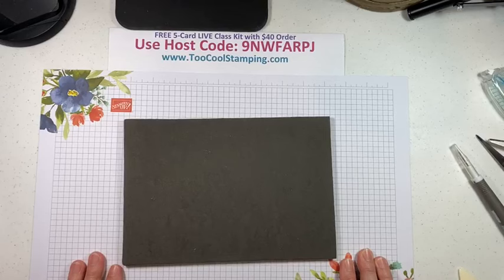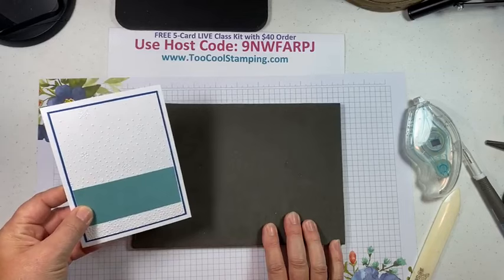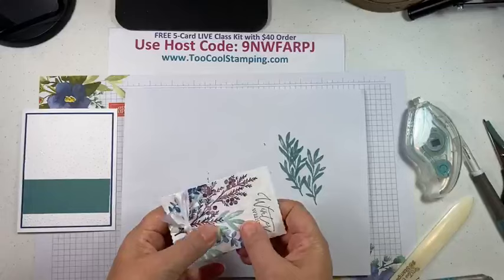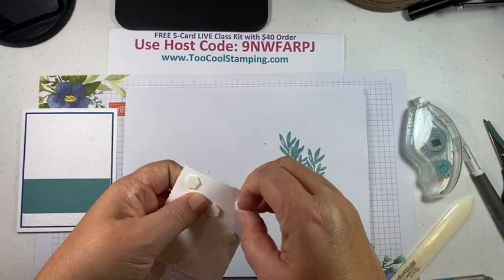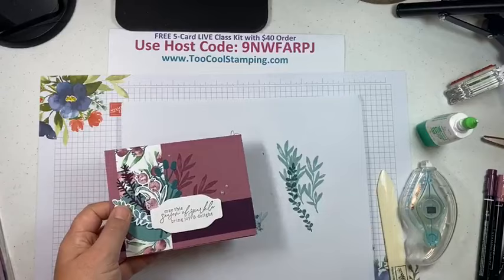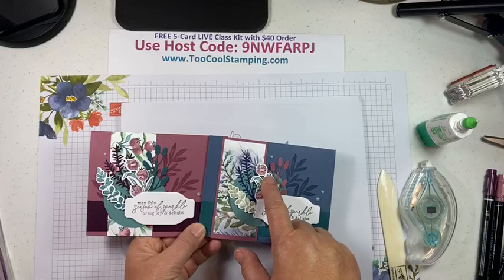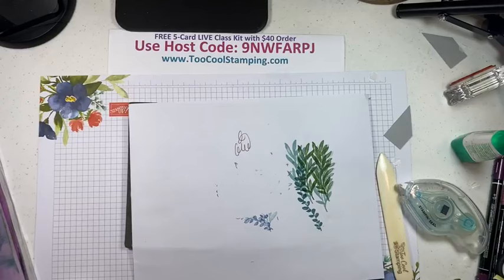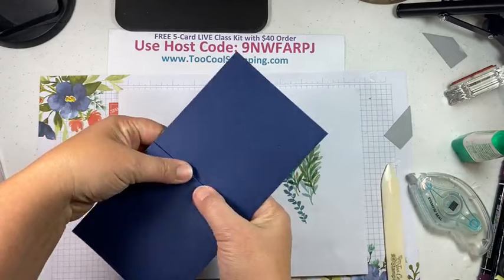Magical Meadows LIVE Class Replay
In this LIVE Class, I feature the Magical Meadow Bundle and Winter Meadow Designer Series Paper. This versatile suite creates projects with a wintery feel, perfect for Christmas, winter birthdays and other seasonal occasions. The DSP is GORGEOUS! The watercolored look with lovely blues and greens create a beautiful background for all of the stamped and die-cut sprigs and berries!

Earn A FREE 5-CARD KIT With Minimum $40 using Host Code 9NWFARPJ—Receive all of the cardstock, die-cuts & embellishments needed to create the 5 cards I demonstrated. You add the stamp set, dies, inks and adhesive. Die-cuts are not provided for images that are stamped. Printable tutorial will be emailed. Order by November 21, 2023, using the Host Code 9NWFARPJ. Kits will be mailed out by November 25, 2023. One kit per person, per order. United States only. Cannot be combined with other offers. I reserve the right to substitute DSP or embellishments in the unlikely event that they are not available in the quantity needed.

Important Host Code Info: Host Codes are required to earn FREE Class Kits. If you do not apply it before you submit the order, you will need to contact Stampin’ Up! directly at 1-800-STAMPUP. You will find the box for the Host Code on the Checkout Page at the top right column, just about the pricing information.

(If you place an order above $150, do NOT use the Host Code, so you can enjoy you bonus Stampin’ Rewards Dollars on your order!) I will automatically send your kit!

►Printable 5-Card LIVE Class Tutorial PDF available for individual purchase.

Featured Products on Class Cards:
Magical Meadow Bundle 162144
Magical Meadow stamp set 162134
Magical Meadow Dies 162143
Winter Meadow DSP 162133
½” Iridescent Ribbon 161955
Iridescent Pearls158987
Night of Navy Bordered Ribbon 160581
Lost Lagoon Bordered Ribbon 161171
Sequins Trio 161206
Silver & White ½” Sheer Ribbon 162149
Rhinestone Jewels 144220
Faceted Gems Trio Pack 162148
Handmade Tag Punch 159690
Snowflake Sky Embossing Folder 162026
Fern Embossing Folder 158804
Deckled Rectangles Dies 159173
Deckled Circles Dies 162286
Something Fancy Dies 160424
All That Dies 159078
Stylish Shapes Dies 159183